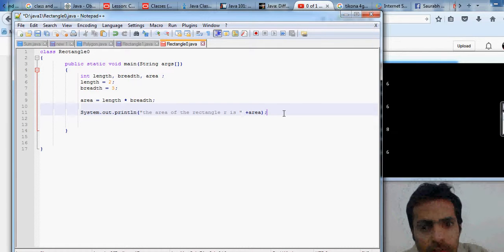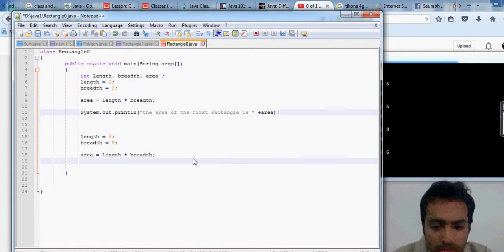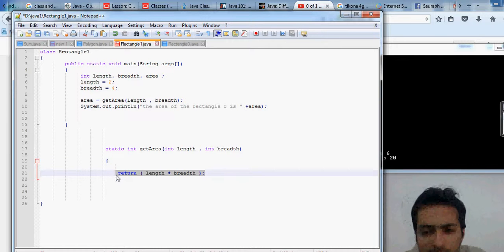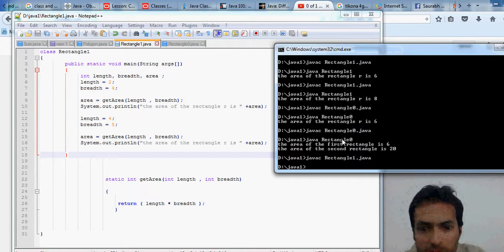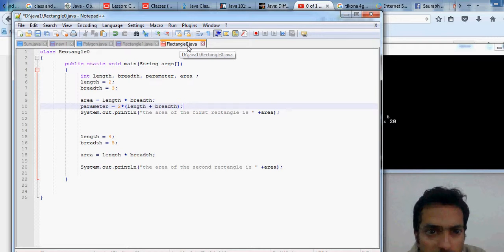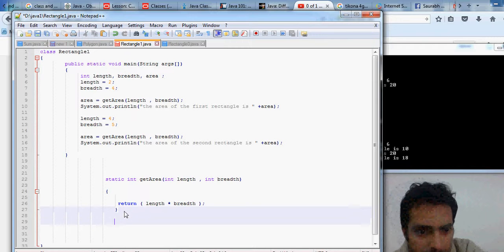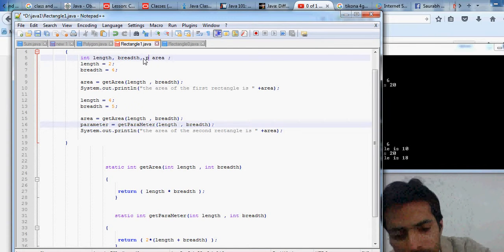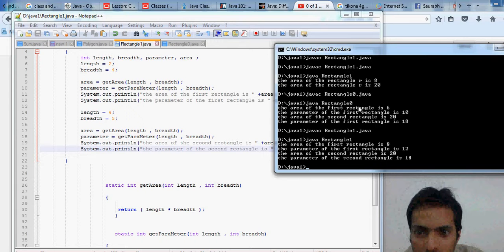my java video 13